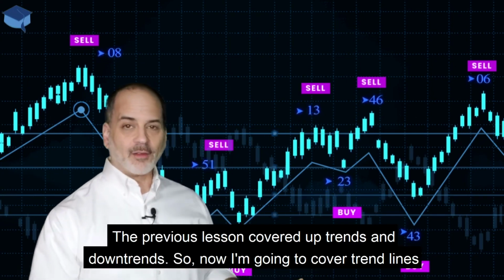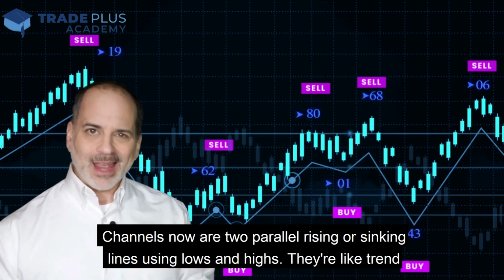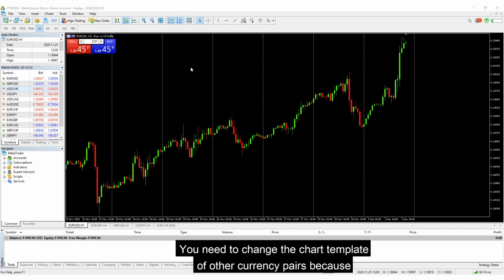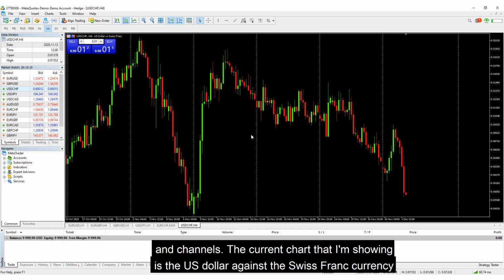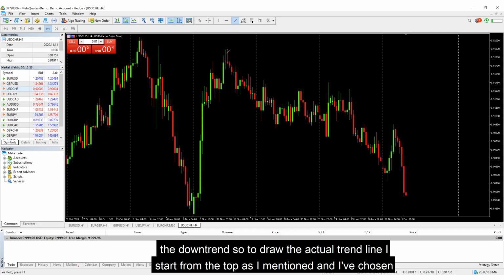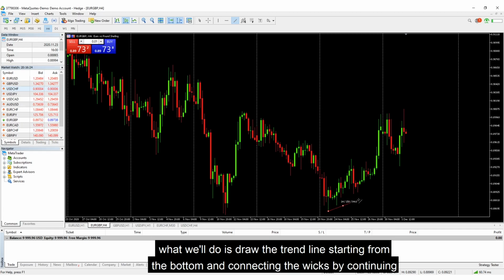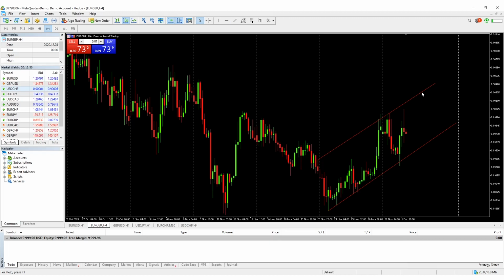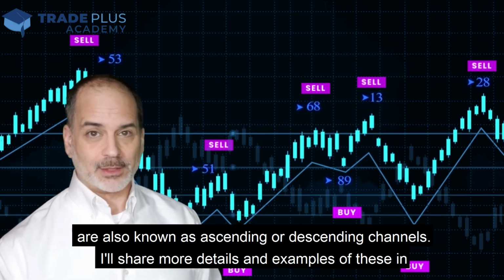Forex A To Z - Lesson 34: Trend lines